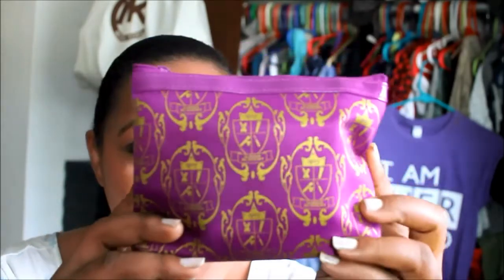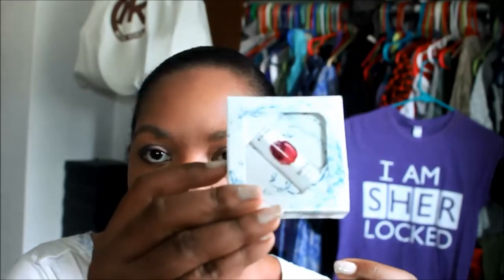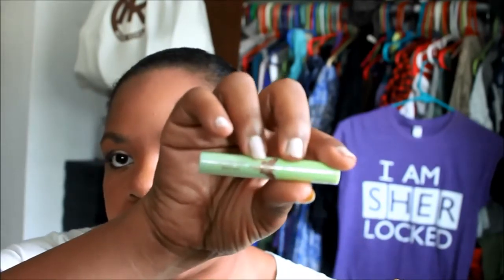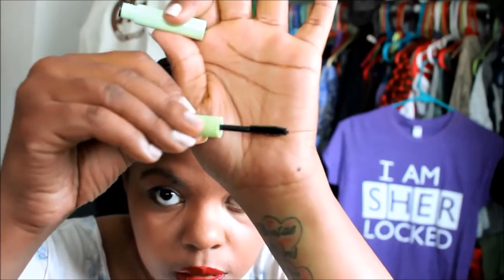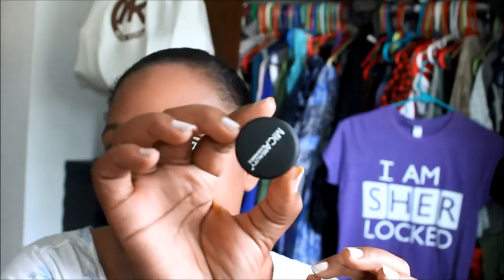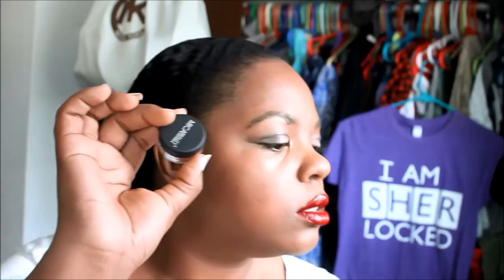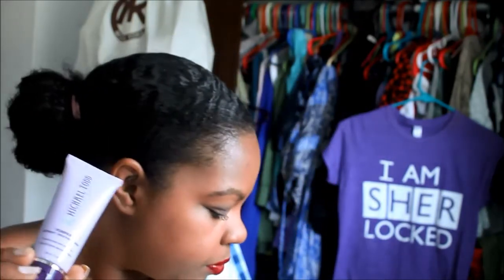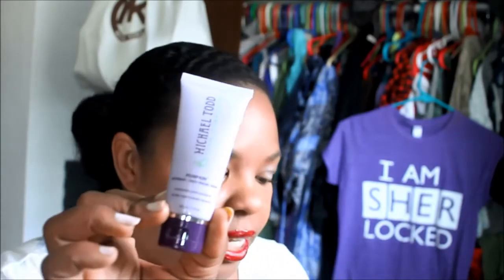Ipsy August 2013 Unbagging!!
So here is my Ipsy unbagging and let me tell you, I  was sooooo excited to get this bag after watching some other videos of what some of you got in you bags! Super stoked for at least one of the products in here . You will see what I mean as you watch. lol!